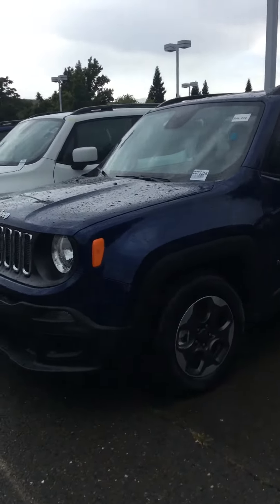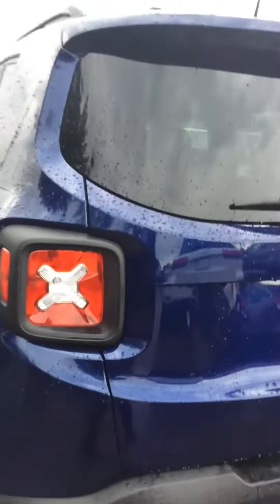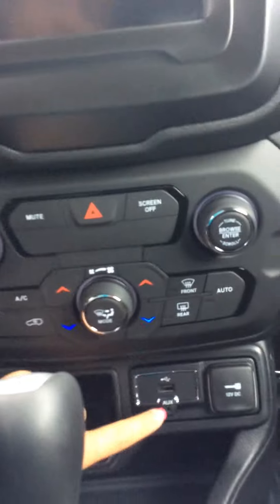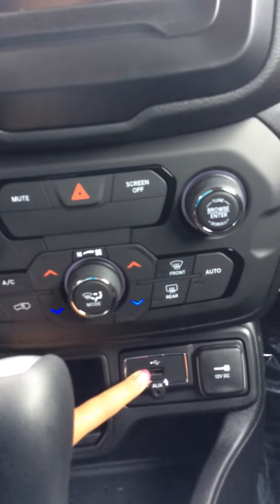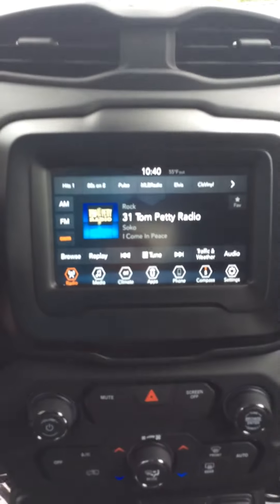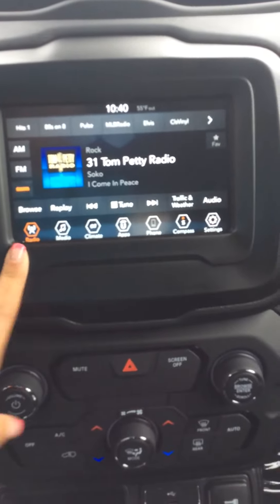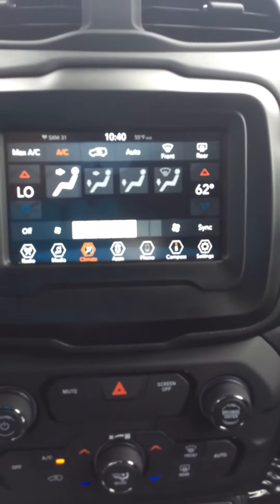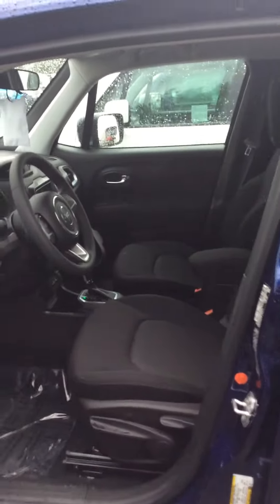Your new Renegade